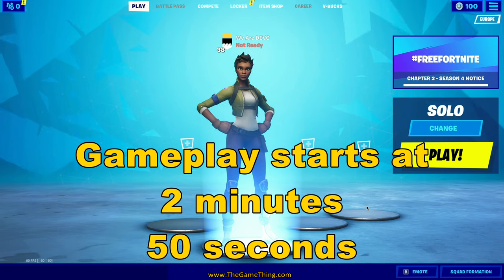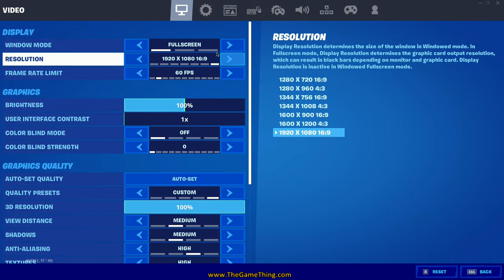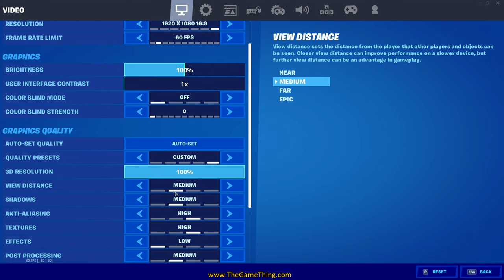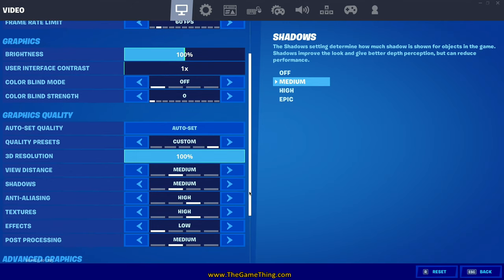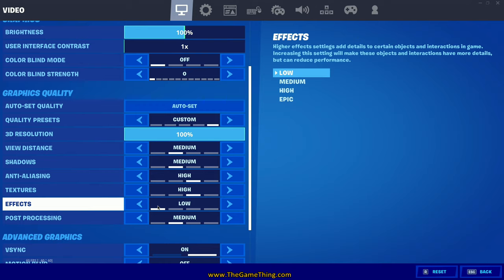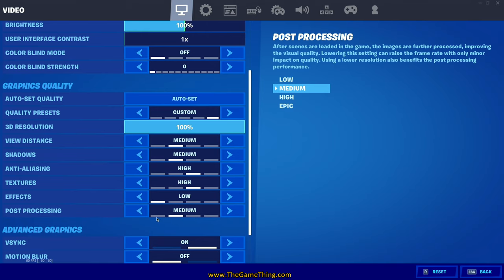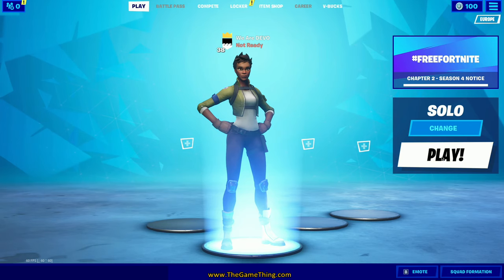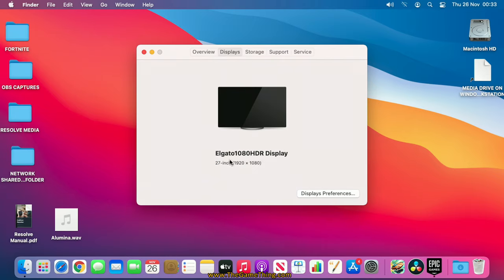Fortnite On Apple Silicon M1 Mac Best Settings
Xbox Series S Console
Xbox Series X Console
Xbox Peripherals
Xbox Games
PS5 Consoles
PlayStation Peripherals
PlayStation Games
Nintendo Switch
Nintendo Switch Peripherals
Nintendo Switch Games

Mac Mini M1
MacBook Air M1
MacBook Pro M1
All The New Apple Products At Amazon USA
All The New Apple Products At Amazon UK

Fortnite Best Settings For 1080P 60FPS On Apple Silicon M1 Mac Mini Best Picture Quality

After a lot of testing and balancing of the graphics settings for Fortnite I've now got the best balance for highest and best picture quality and at a frame rate of 60 FPS for use with my Apple Silicon M1 Mac Mini.

These settings will also be the same for the Apple Macbook Pro M1 and roughly the same for the Apple Silicone Macbook Air with the M1 chip, with it's iGPU that has one less graphics core.

Hopefully it won't be too long before Epic make an ARM Apple Silicon M1 optimised version of Fortnite Mobile or even an M1 optimized version of Fortnite desktop, the full game.

The one thing that this and my other videos have proved though, is that gaming on Apple Silicon M1 Mac computers is the real deal and awesome and the gameplay on Apple Silicon M1 is also great with super graphics, resolution, detail and frame rates.

Hopefully this video proves that gaming on Apple Silicon M1 and gaming on the Mac Mini M1 are not just a reality but that this new M1 platform by Apple could end up being a serious gaming platform, especially once Apple start releasing more powerful versions of their Apple Silicon Chip.

I’m also using the 8GB RAM version of the Mac Mini M1, which means that the 8GB RAM has to be shared with the system memory requirements and also the V-RAM needed to drive the iGPU in the M1 processor.

These commissions do not cost you anything but really help to maintain my YouTube channels.

My ethics.

For any product reviews I try to be as fair as possible but I am very critical and I will always fall on the side of the end user and not the manufactorer or seller.

Cheers,
Dave.